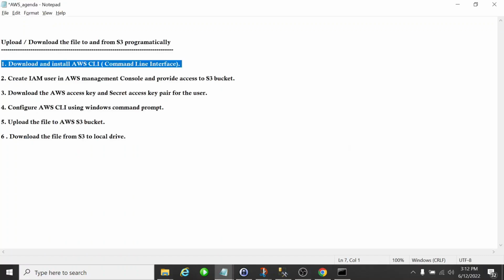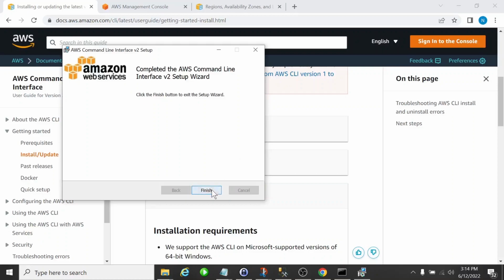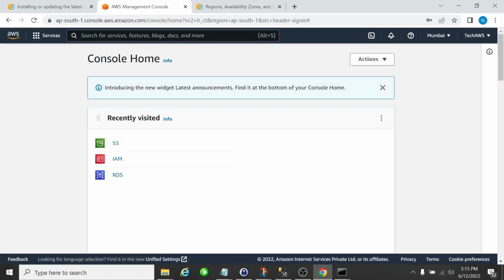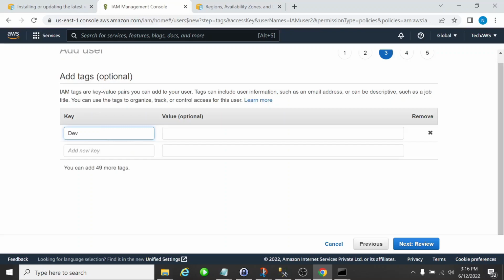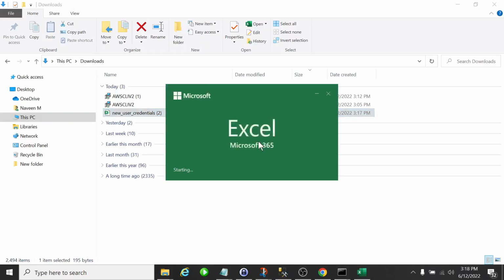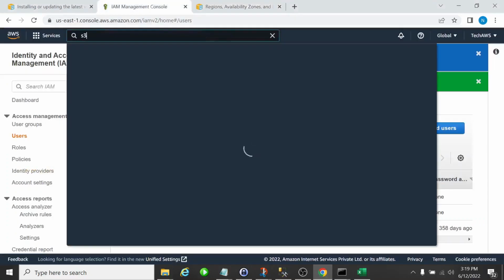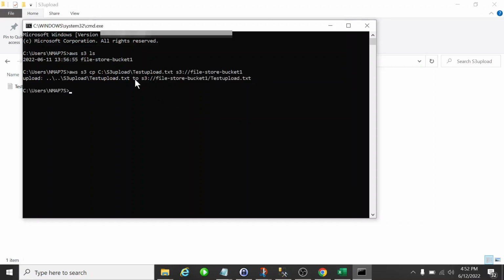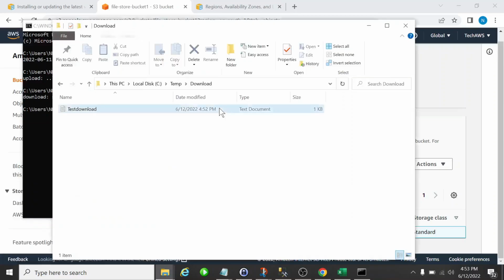How to upload a file to AWS S3 programmatically using AWS CLI command line .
This video details step wise instructions on how to upload a file to AWS S3 bucket and also at the end we will be seeing how to download a file from S3 to local drive all done through a programmatic approach using  AWS CLI commands.

Refer  link below to download the AWS CLI installer :

Reference link to see the the list of regions supported by AWS :

Read my blog post in the link below to learn how to create , update and delete security group in aws using AWS CLI.